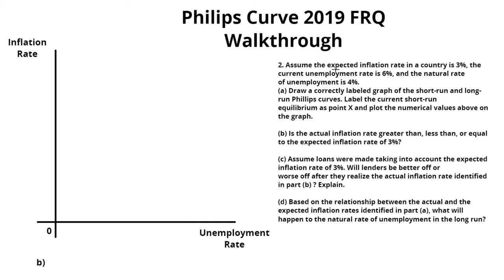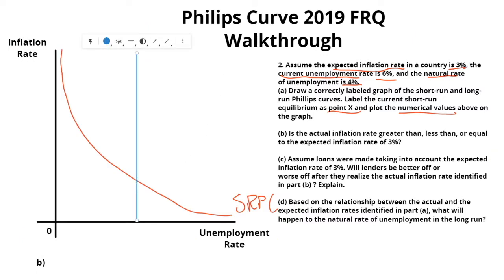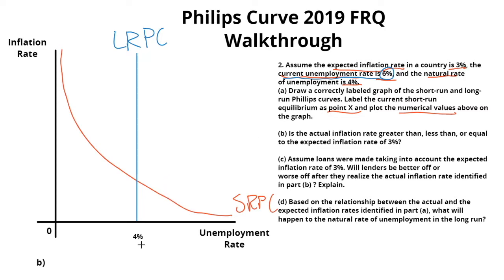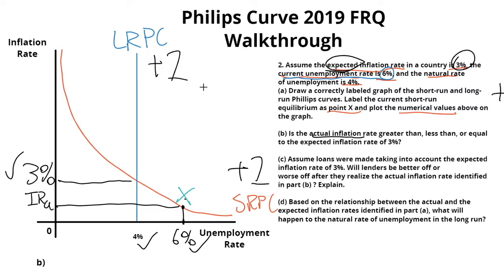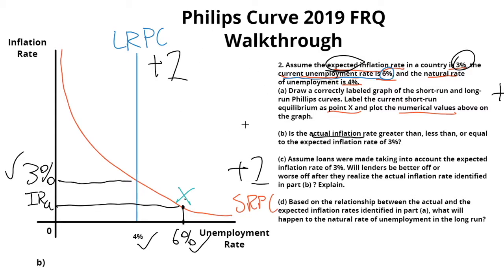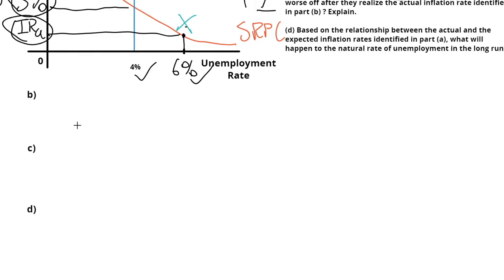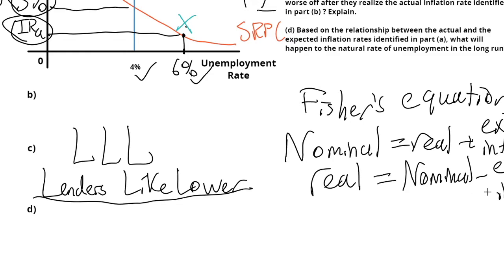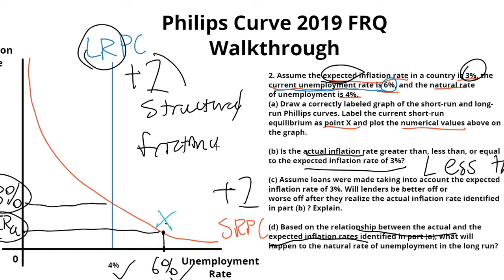Philips Curve 2019 FRQ Practice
Click me for free cookies! |
                                               V
Sike get scammed
Philips Curve 2019 AP Macroeconomics Set 1 Question 2: